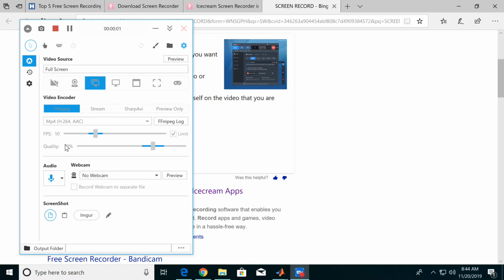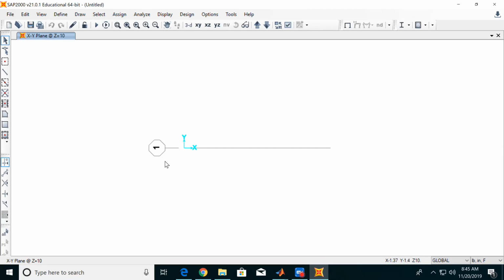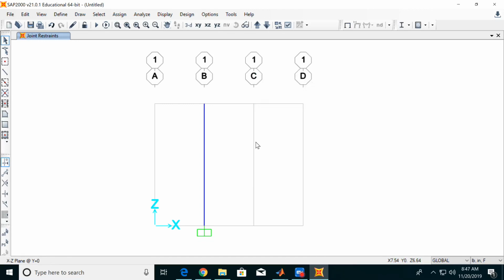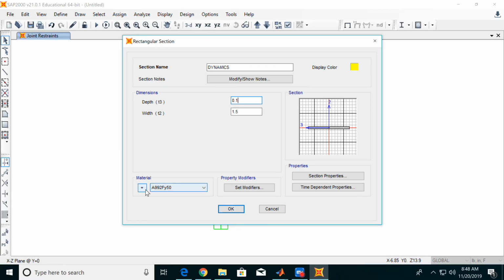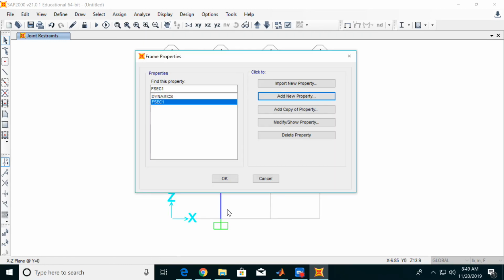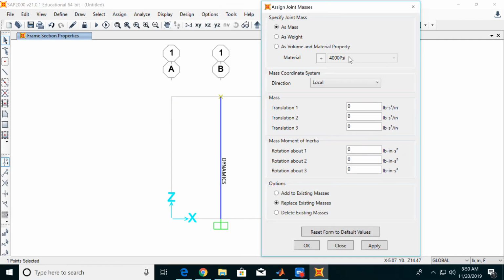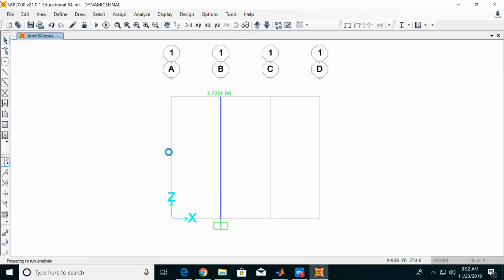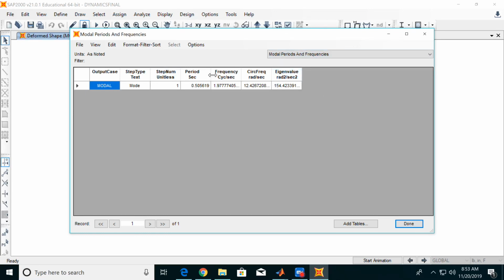Structural Dynamics - SAP Tutorial